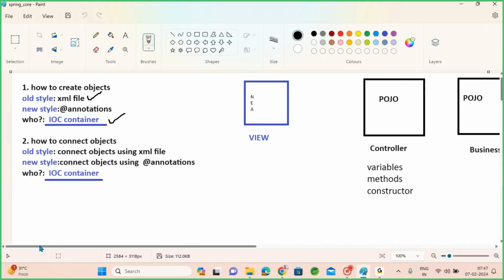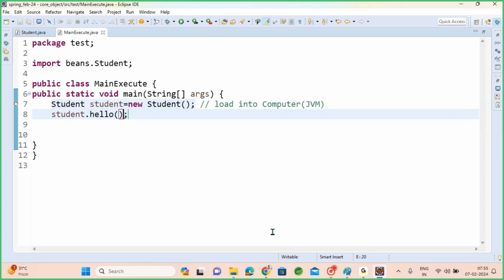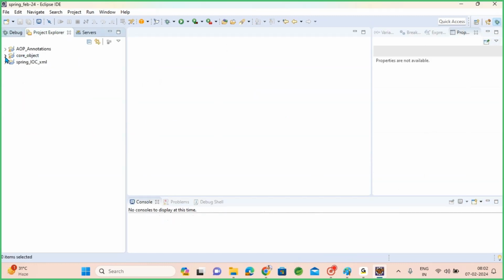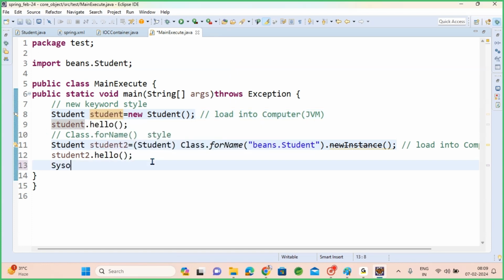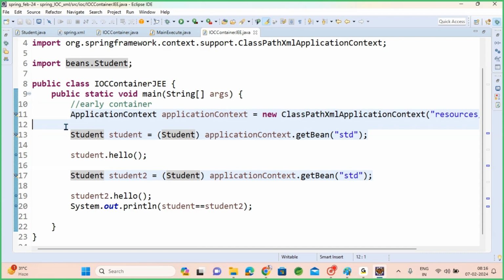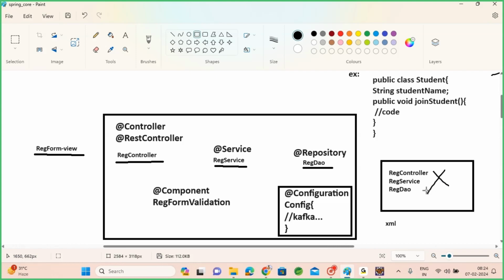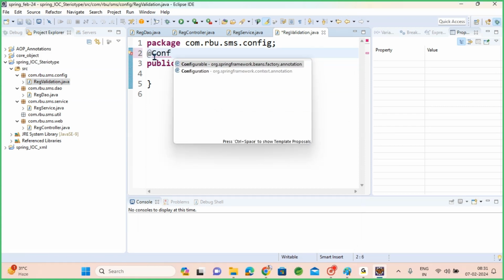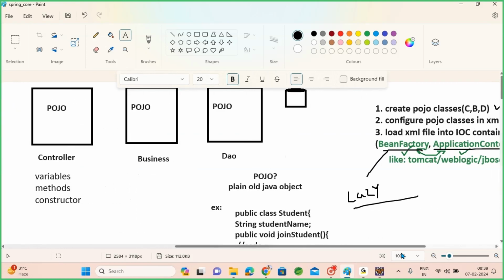springboot microservices 7 30 24 2